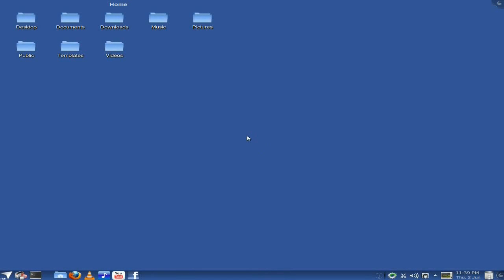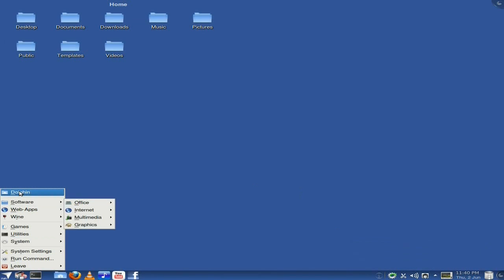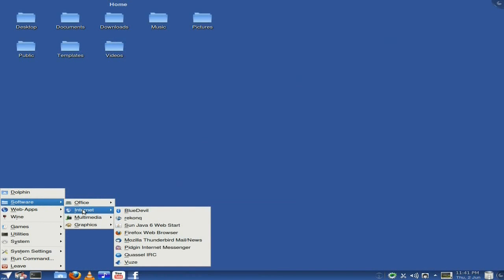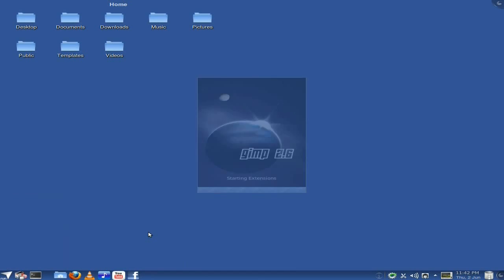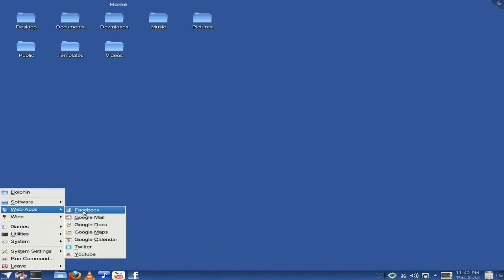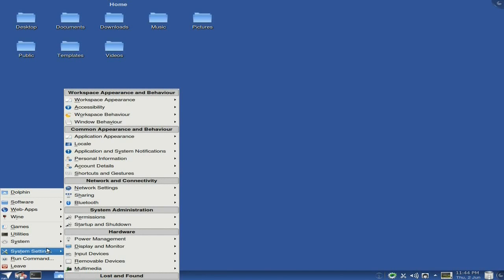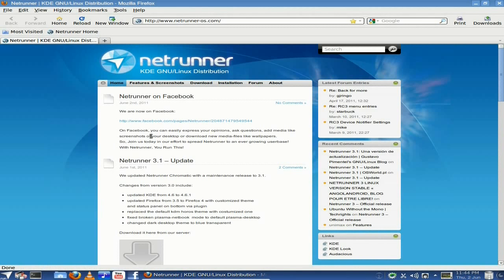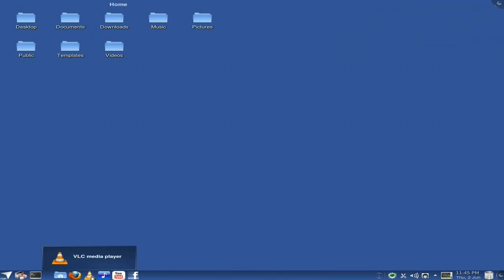Netrunner 3......An Easy Kubuntu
Now here we have netrunner, a kubuntu off spin and it aint to bad either, now as you know i am not a fan of KDE but i know quite a lot of you are.
Now they have customized KDE 4.6 but in some respects it feels like the 3 series which i think a lot of people will like a lot, also a big plus is it seems very stable, the only downside is the rather large d/l size of 1.3 gig, but you do get a lot of codecs and stuff out of the box.